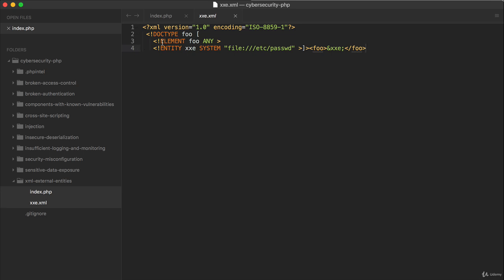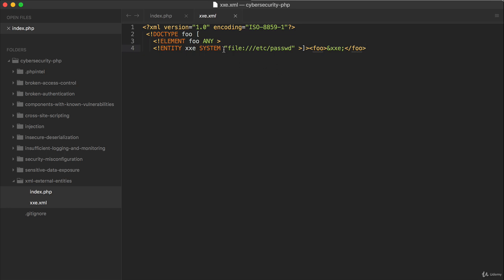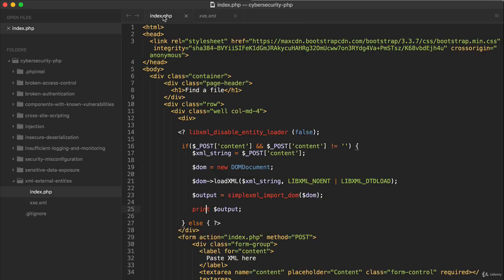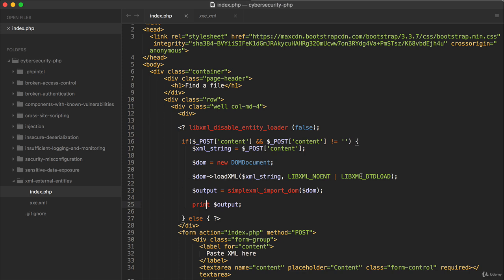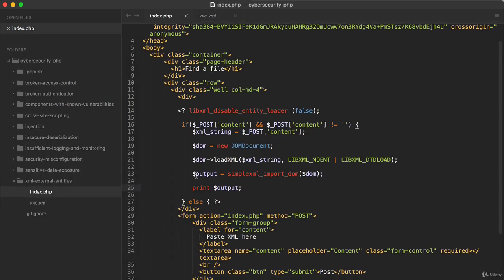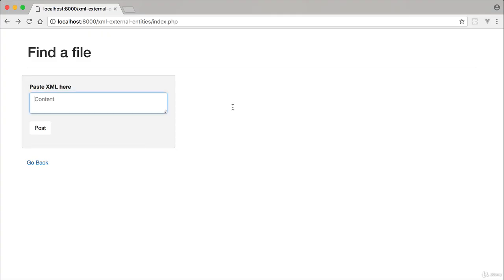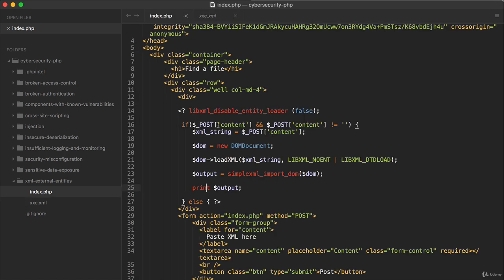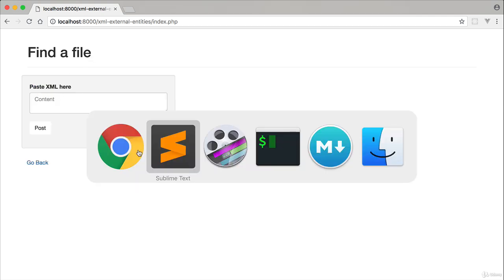82. XML External Entities (XXE) - PHP Example